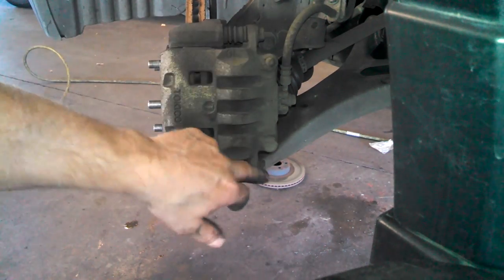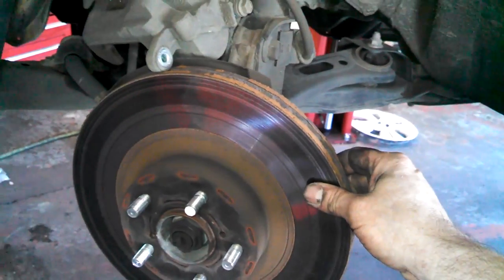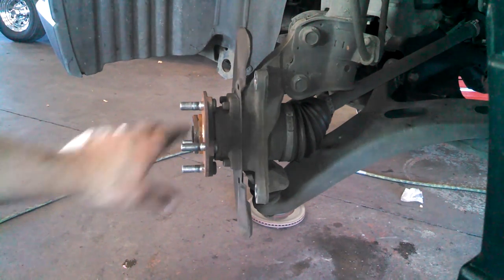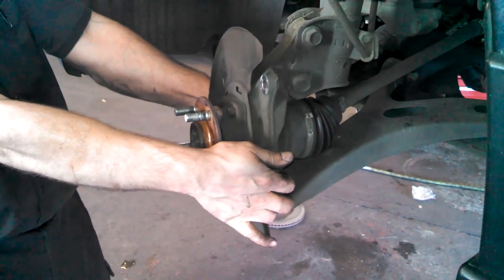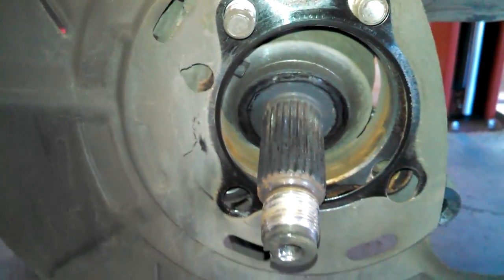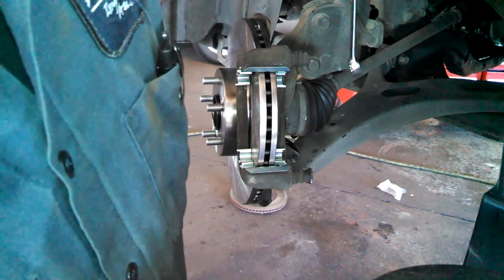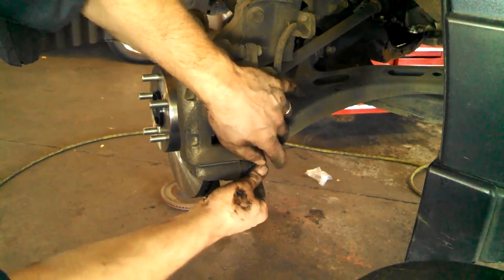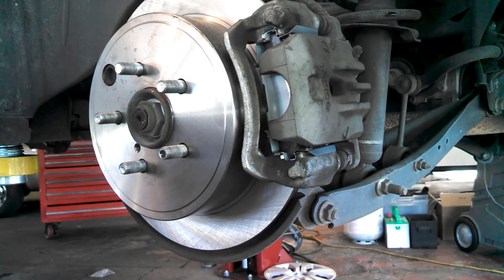Front wheel bearing hub assembly Subaru Outback 2005 -2014 Legacy.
Front wheel bearing hub assembly Subaru Outback 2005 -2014 Legacy. How to Change.
2020 has really shown me I needed to be better prepared for the future, start saving/investing now. Use some of that money U saved by watching DIY videos to plan for the future.  Click to get started today.
Same hub assembly part for these years and cars, so procedure should be the same.
2005, 2006, 2007, 2008, 2009, 2010, 2011, 2012, 2013, 2014
Outbacks and Legacy models.

This Channel provides videos for informational purposes only and cannot be held liable for injury, damage, problems that arise when trying to duplicate steps shown in videos because it is impossible to account for all possible circumstances and situations.  Please do contact a qualified auto technician in your area before attempting any work you feel you are not qualified to do.